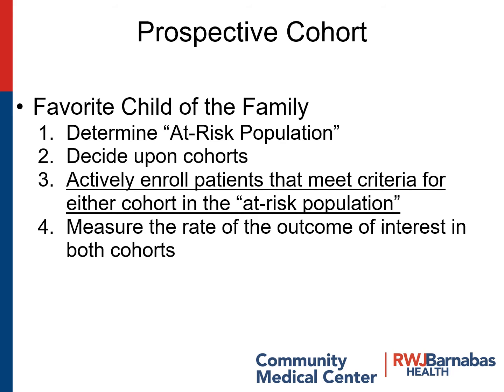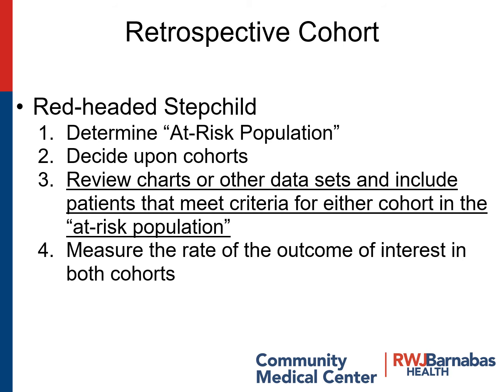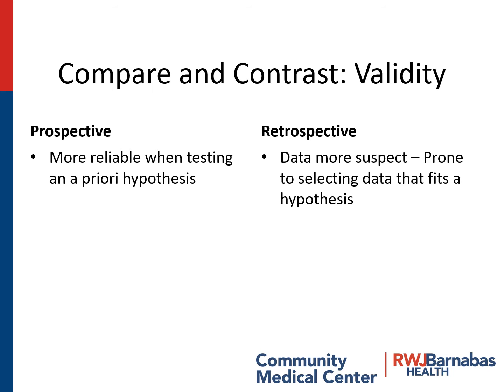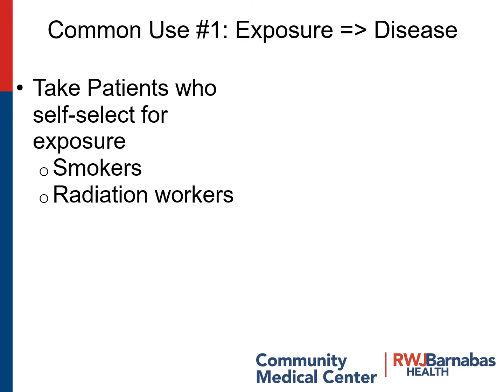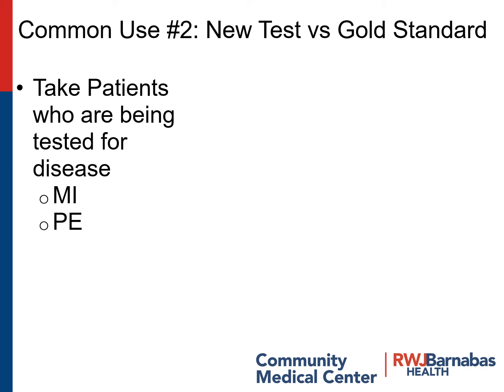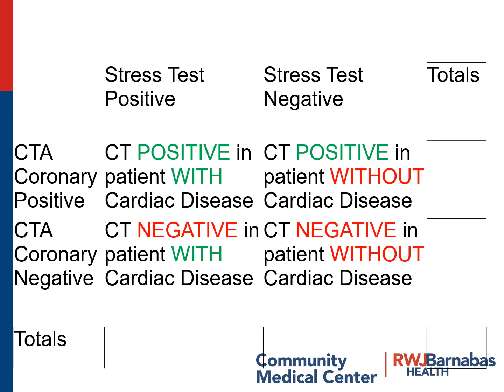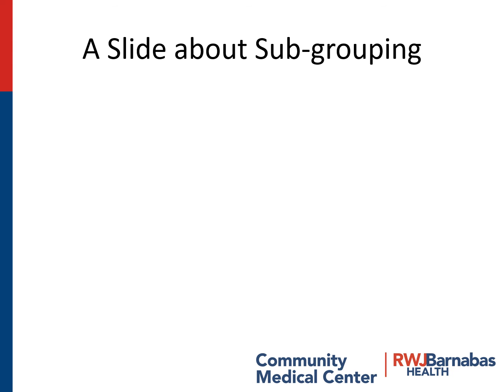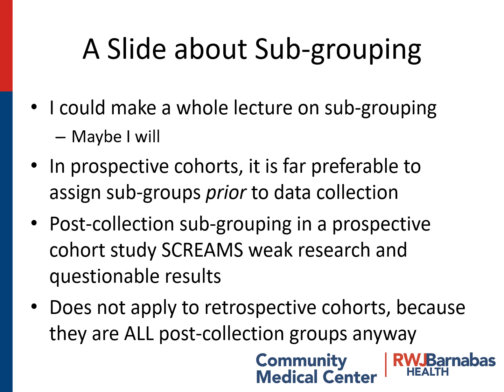Cohort Studies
If you're taking the course for credit, don't forget to take this quiz

When you can't randomize, Cohort is the next best. This will go into the pros and cons of Prospective and Retrospective Cohorts